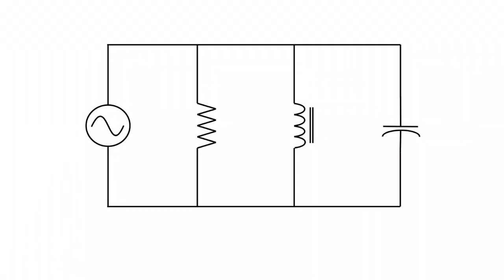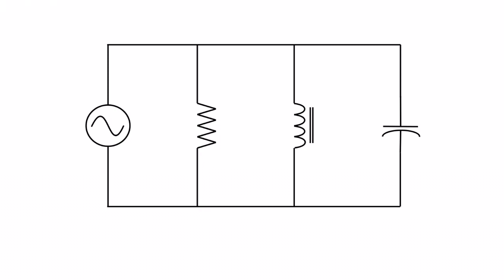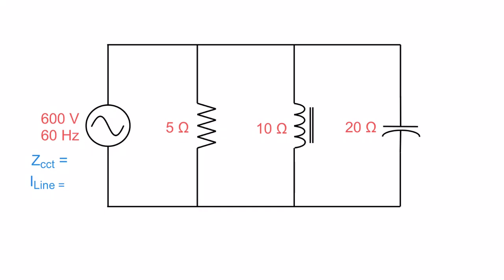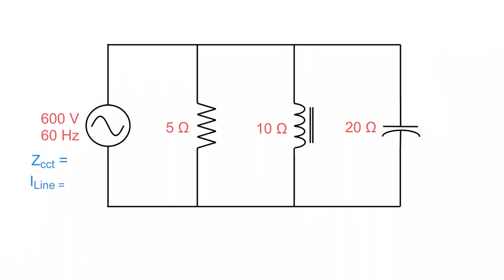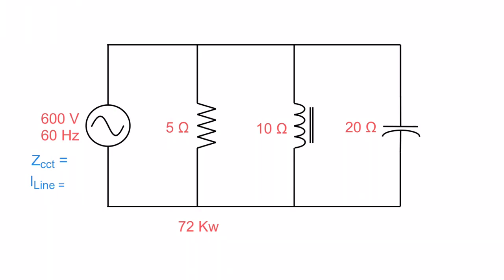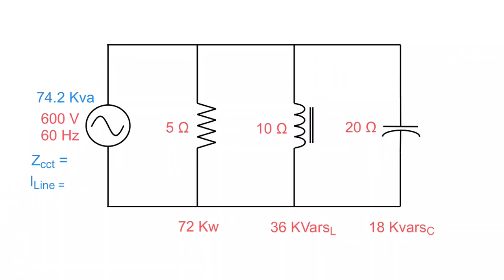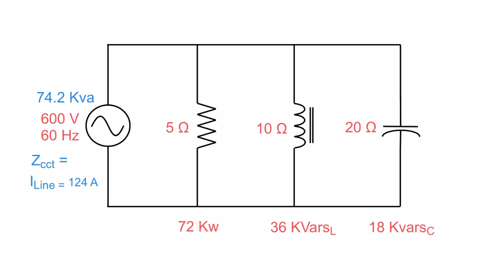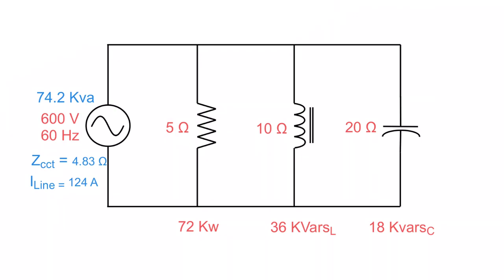Parallel RLC circuit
This is a circuit with three branches.  One of resistance, one of pure inductance and the other of capacitance.  The easiest way to solve this circuit is to build a power triangle